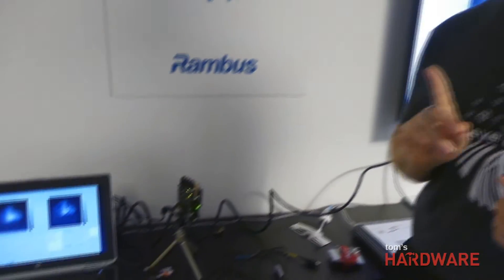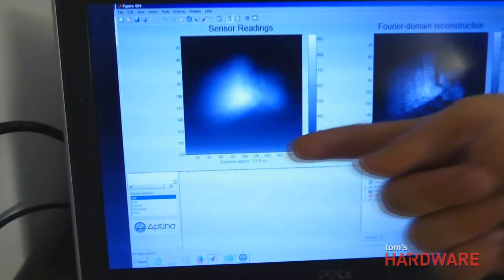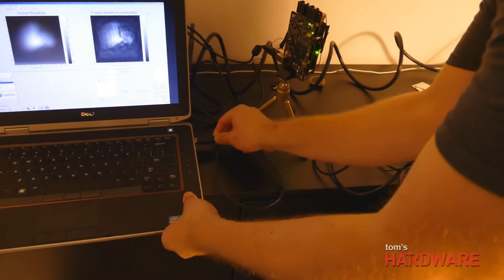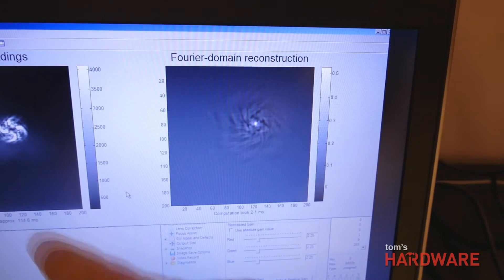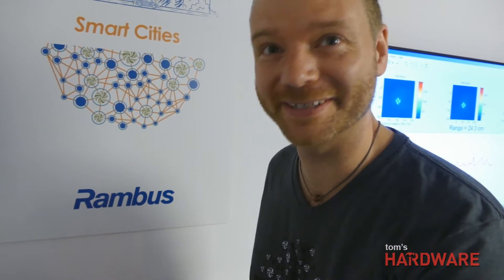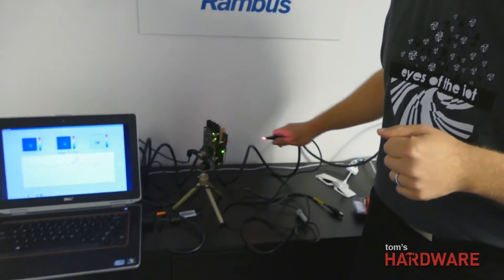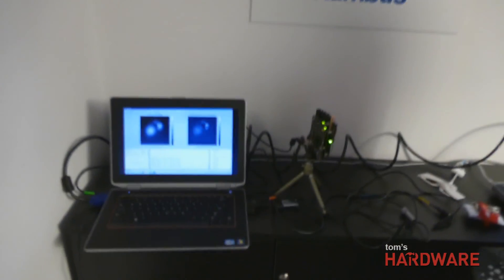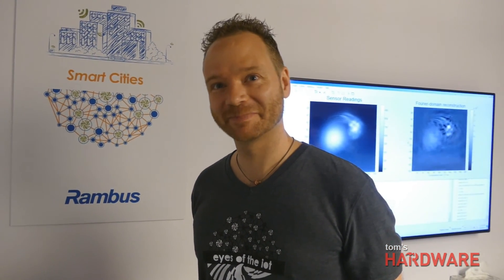Rambus Lensless Smart Sensor Demo at MWC 2015